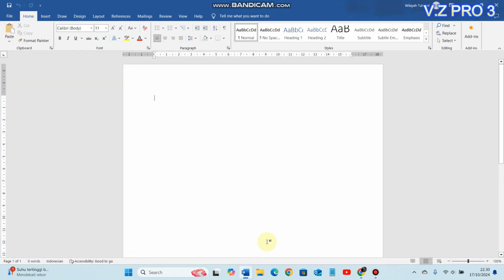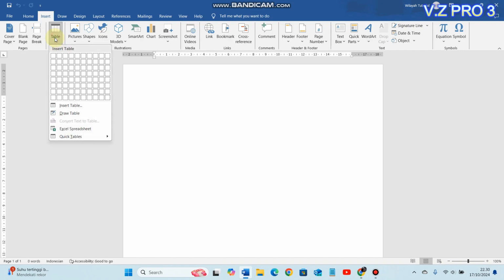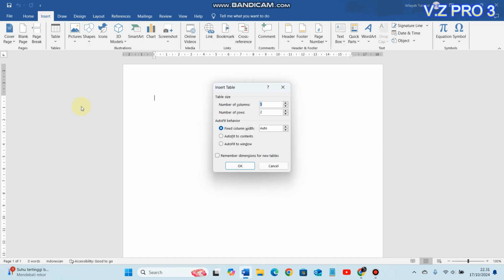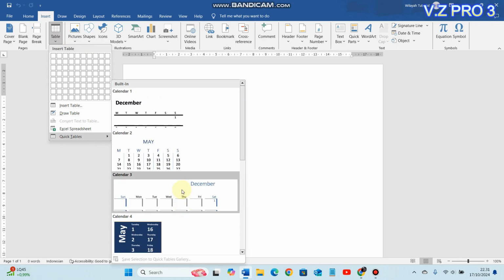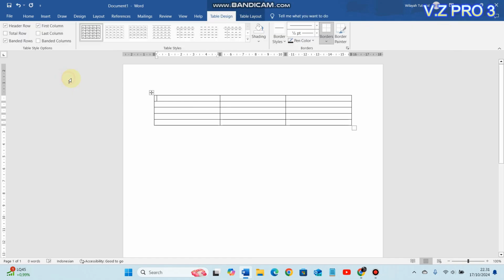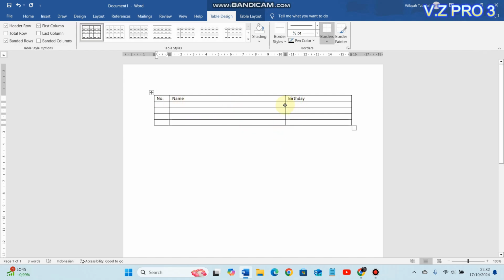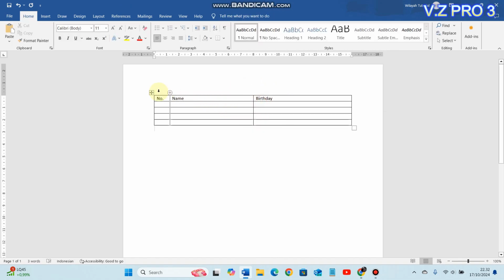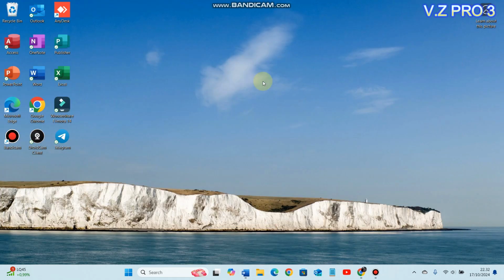How to Create Table on Microsoft Word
Creating tables in Microsoft Word used to be so annoying that most people just did it in Excel, then imported it into Word. It’s worth giving Word 2013’s table tools a try, though, because the process is easier, and there are some new graphical options.